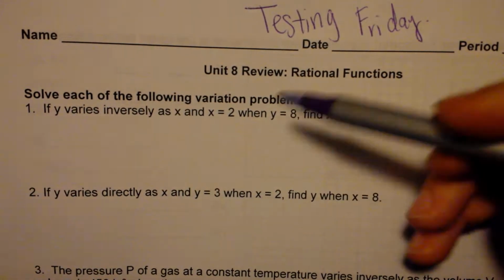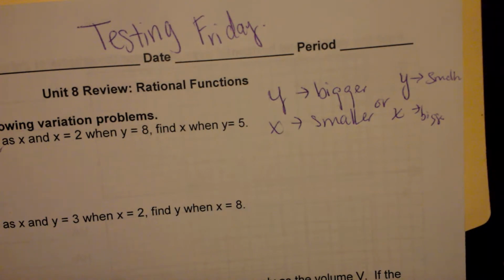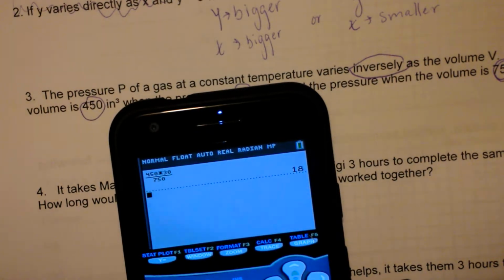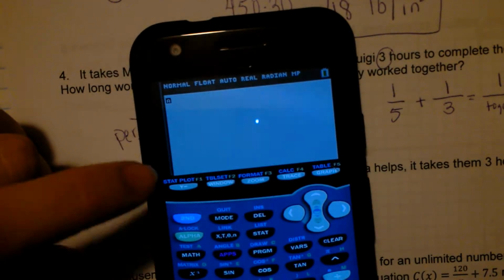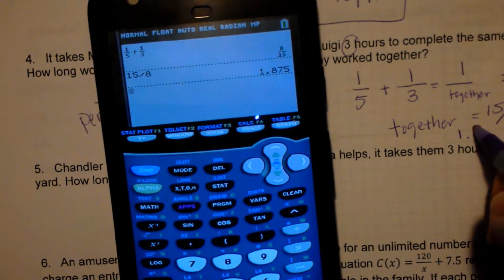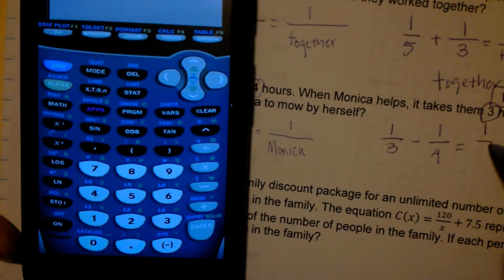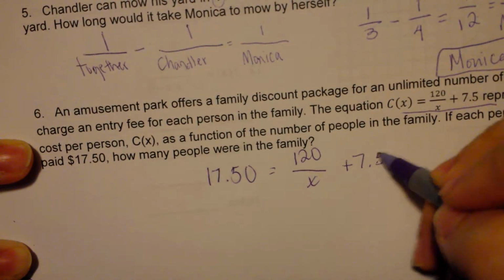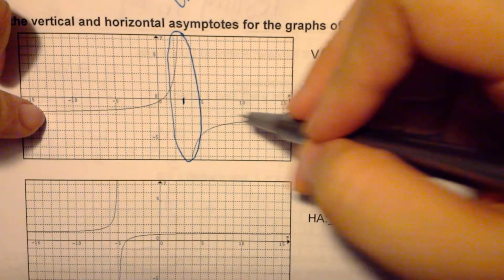Unit 8 part 1